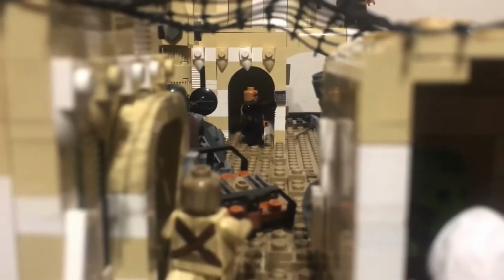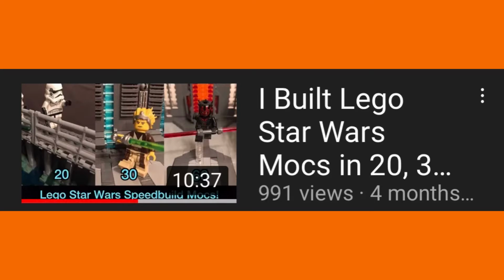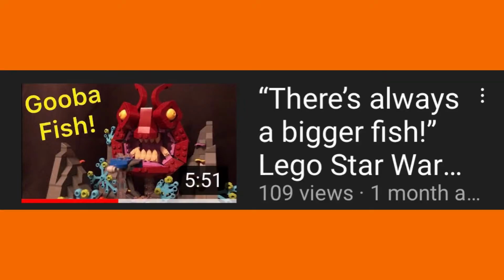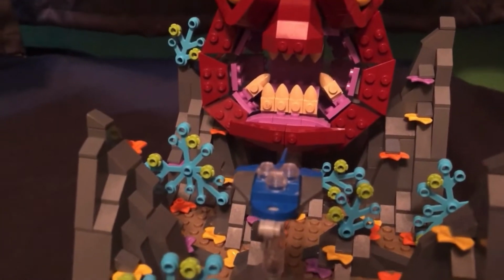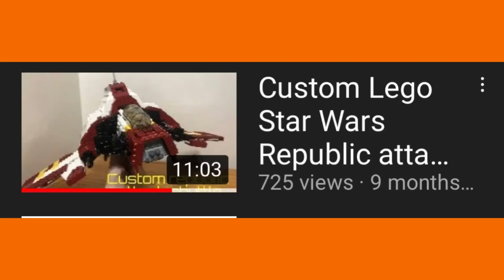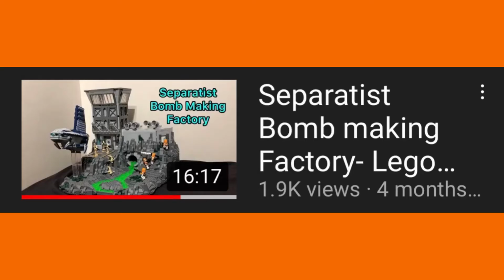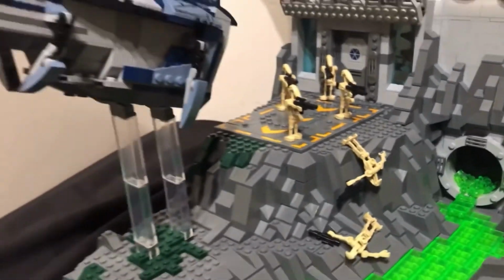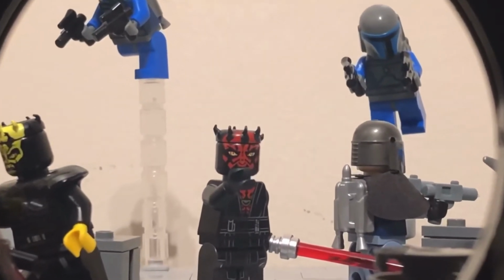My Top Ten Lego Star Wars Mocs I’ve ever made!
HAPPH STAR WARS DAY EVERYONE!!!

To celebrate this special occasion I wanted to count down my personal top 10 Mocs I’ve done to date within the Star Wars theme, this list changes constantly but as of today these are my favourites... hope you like it! Let me know your favourites below.

Here are some links to each of the Mocs if you want to see them in more detail!